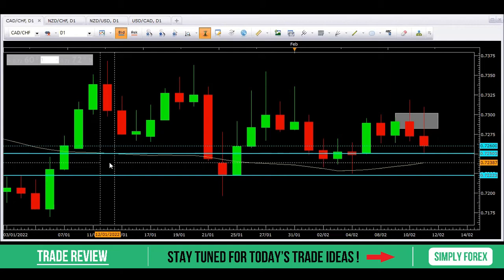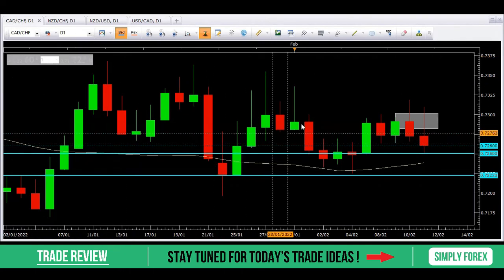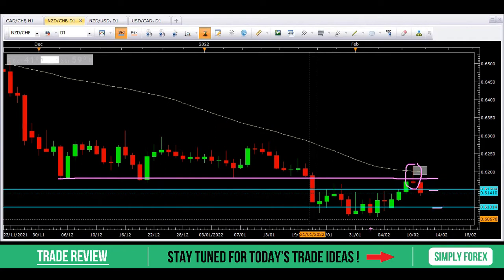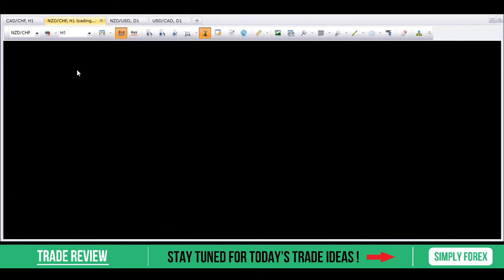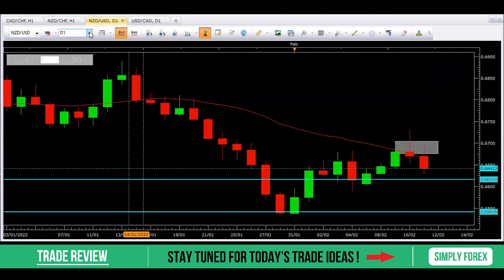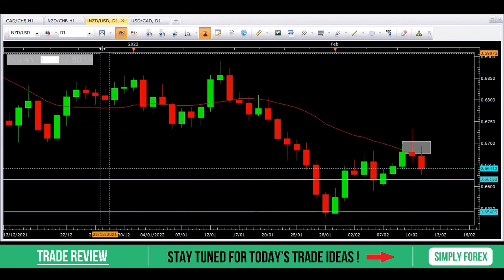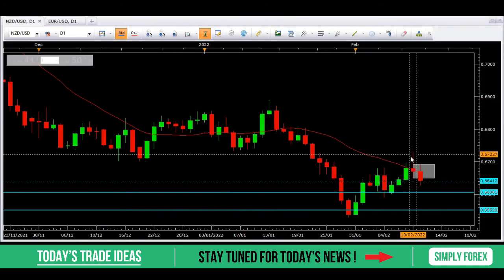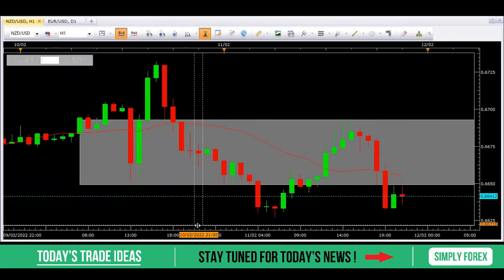NZDUSD, EURUSD | USD Strength! JPY GDP in the news today | Forex Daily Analysis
NZDUSD, EURUSD | USD Strength! JPY GDP in the news today | Forex Daily Analysis Feb 14 2022
INTRO - 00:00
Friday 11th Feb Review - 00:40
Today's Trade Ideas - 09:01
NZD/USD - 09:09
EUR/USD - 10:21
News Analysis - 11:21